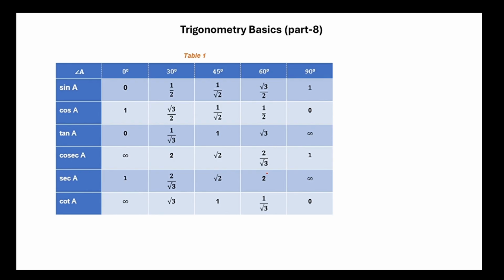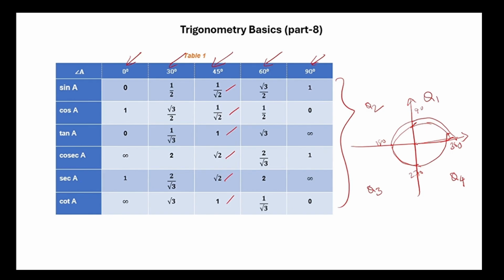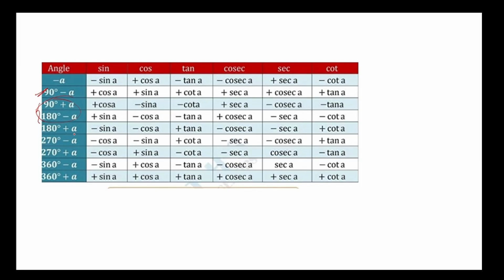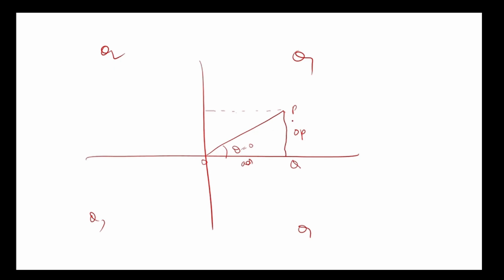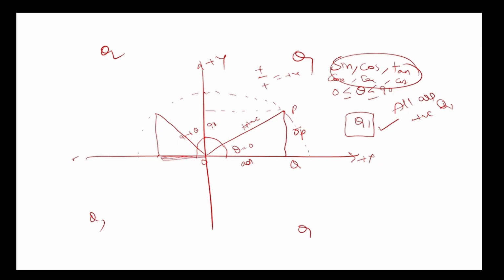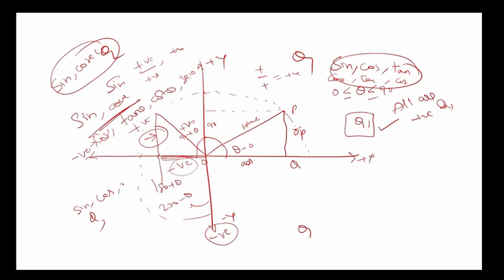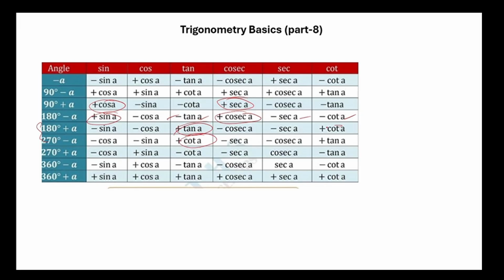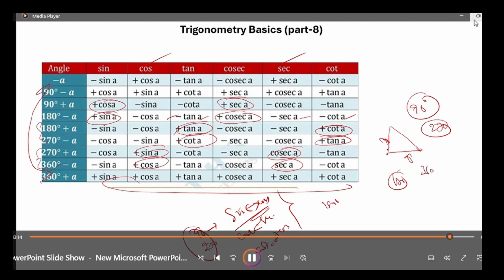Trigonometry Basics-Part 8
Trigonometry Angles and Ratios | Understanding All Four Quadrants (0°–360°)

Welcome to this comprehensive video on trigonometry angles and ratios, where we explore how angles behave from 0° to 360° and how sine, cosine, and tangent values change in each of the four quadrants!

📌 In this video, you will learn:

How angles are measured in standard position (counterclockwise from the positive x-axis)

How to identify the quadrant in which an angle lies

How trig ratios (sin, cos, tan) vary in Quadrants I, II, III, and IV

Which trig ratios are positive or negative in each quadrant (CAST rule)